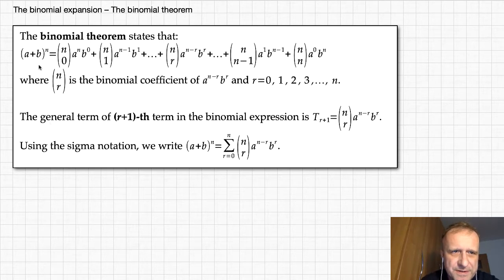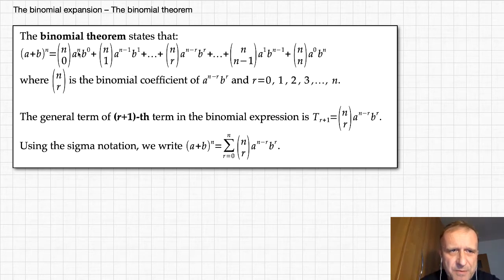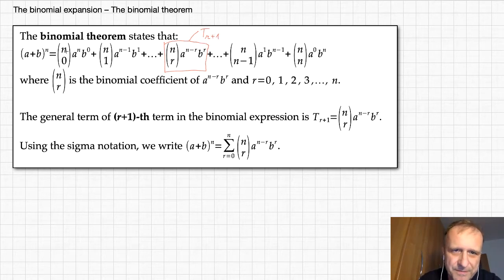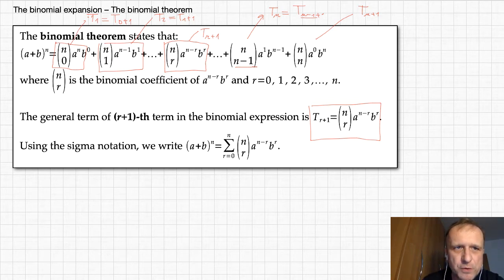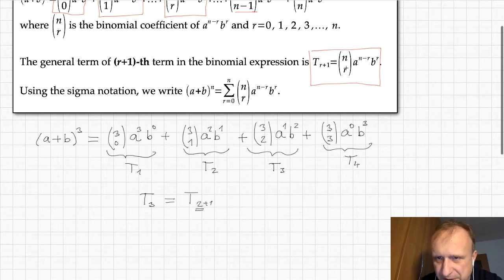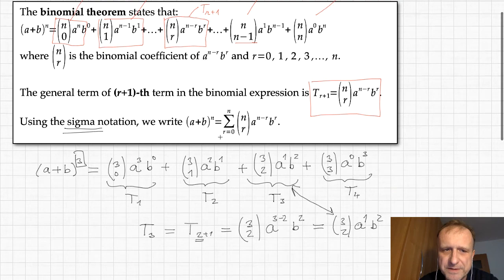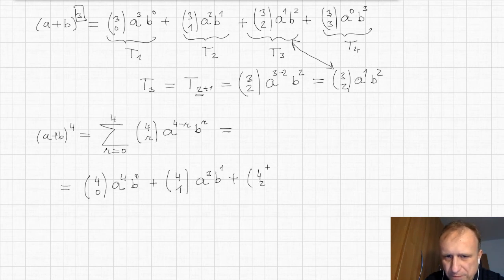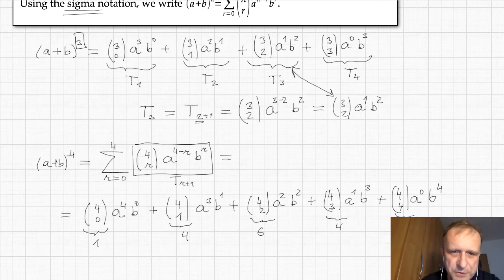M312-06 The binomial expansion – The binomial theorem